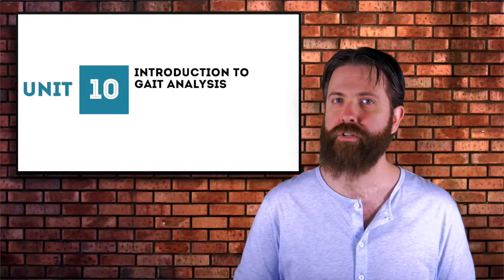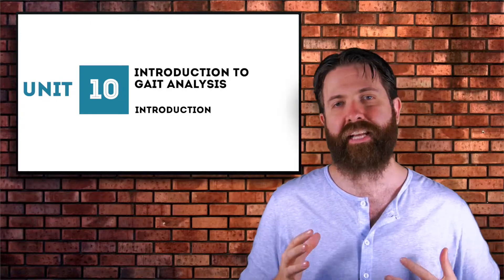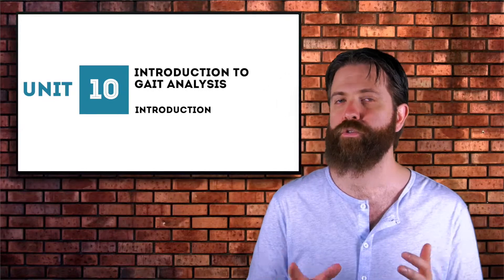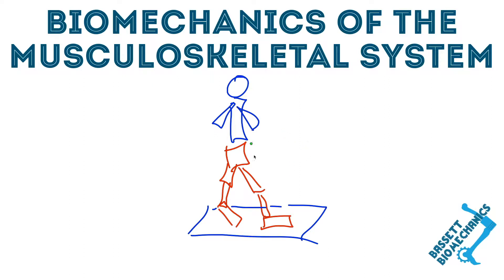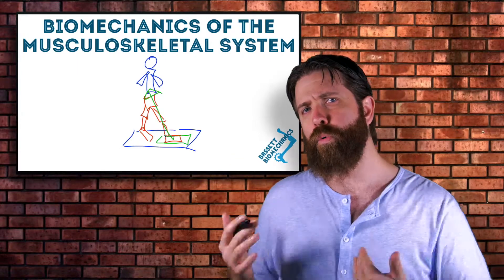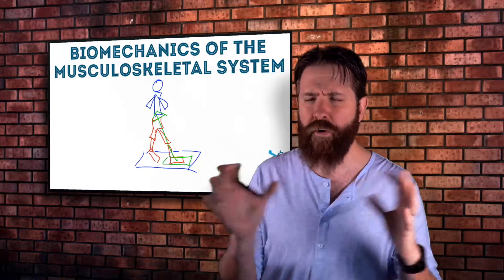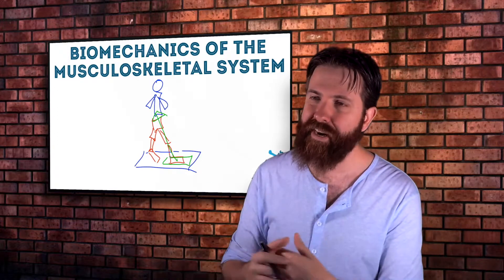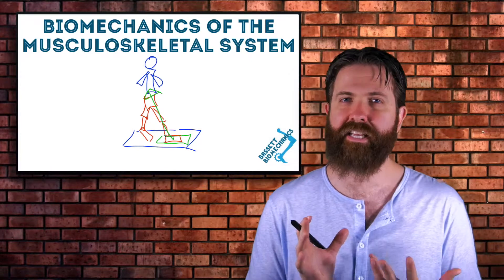Introduction to Gait Analysis - Chapter 1 of 3